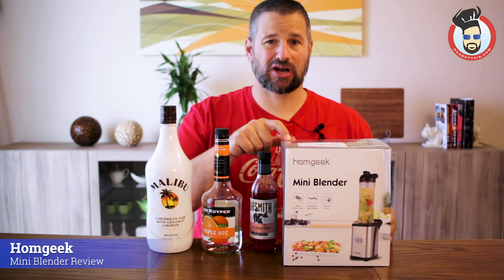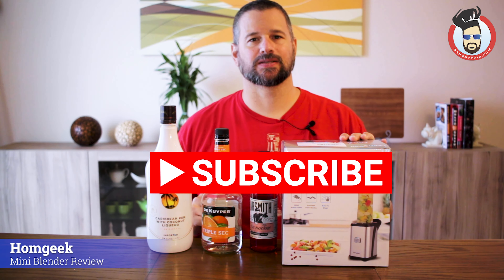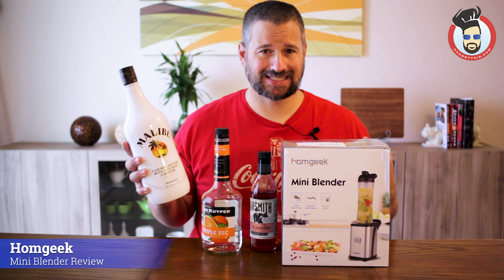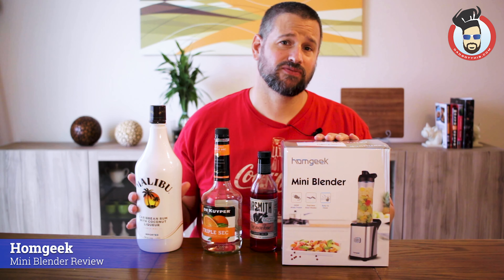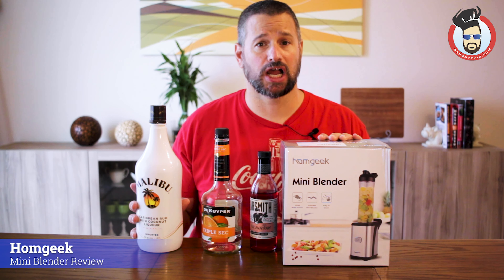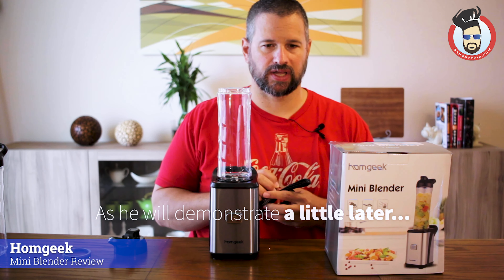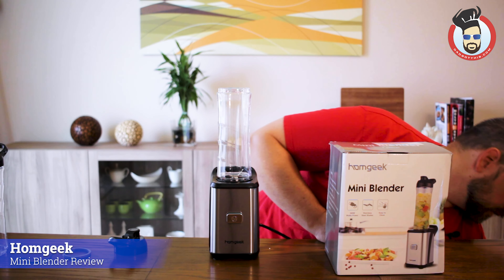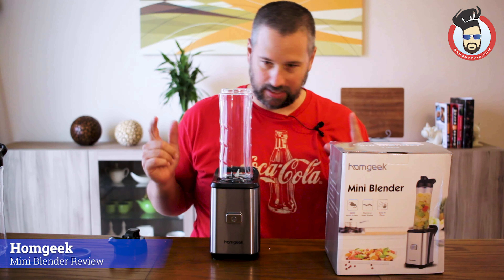Homgeek mini blender review - Dad takes idiot proof as a challenge!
The fine people at homgeek sent Dad one of their Mini Blenders to try out and review. Dad of course found a way to mess up an idiot-proof product.

This little mini blender is pretty nice. It comes with two awesome sport bottles too! Dad hopes you enjoy the review and if want to pick one up the link is below.

🍎 Health Pure Juice: Food grade 304 stainless steel corrosion-resistant sharp blade and precision filter, Stronger enough to get a fresh and healthy juice in 5 seconds, Powered by 400W, Extract vitamins and minerals more efficiently, Increase juice rate and reduce foam
🥕 Dual-Speed Multifunctional Juicer: "Ⅰ” speed, 12000 to 15000 RPM for softer fruits like orange, watermelon, grape, strawberry, tomato, etc; " Ⅱ" speed, 15000 to 18000 RPM for harder fruits and veggies such as apple, carrot, beet, ginger etc
🥒 User-Friendly Design and Dual Protection: The cover stays tighter while juicing with the safety locking arm, also the juicer will stop automatically once the motor was to overheat from an unstable power supply or improper assembly, and lower than 60DB Design also can keep your family far away from the noise
🍈 3" Extra Wide Chute : 3" wide chute feed allows you to juice whole fruits and veggies without pre-cutting, Compact and simple structure, Easy to assemble and disassemble
🍉 Easy to clean: The large-capacity pulp collector (1500 ml) and the pulp container (500 ml) are simultaneously provided with a customized brush to make cleaning more easier and faster

Instant Pot Links:
Instant Pot Lux 6-in-1 Electric Pressure Cooker
Instant Pot Silicone Ring 3 Pack
Instant Pot Trivett with Handles
Silicone Pan Scrapers
Silicone Egg Bites Mold
7 Inch Springform Pan

Sous Vide Cooking Links:
Anova Sous Vide Cooker
Vacuum Sealer
Small Sous Vide Container
Large Sous Vide Container

Other Cooking Links:
The Meatstick Wireless Thermometer
Isler Induction Cooktop
homgeek Personal Mini Blender